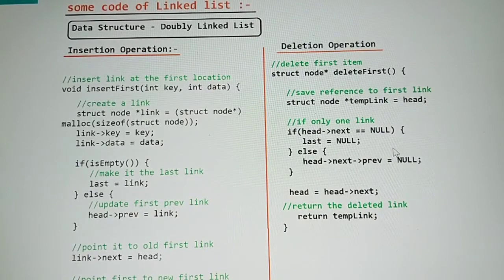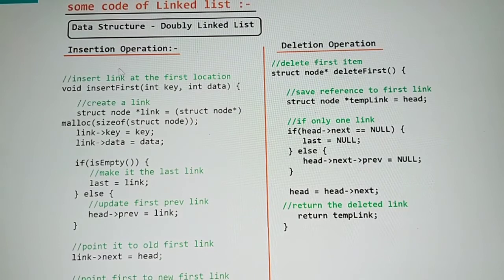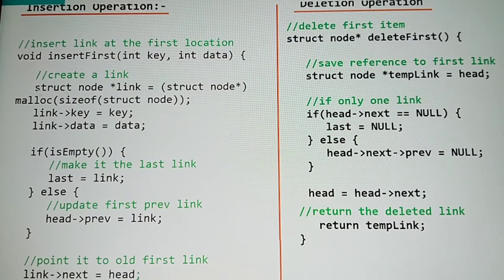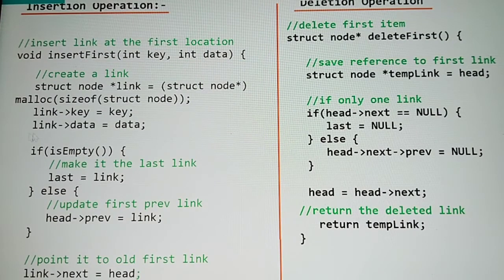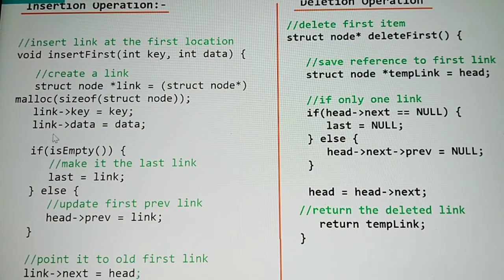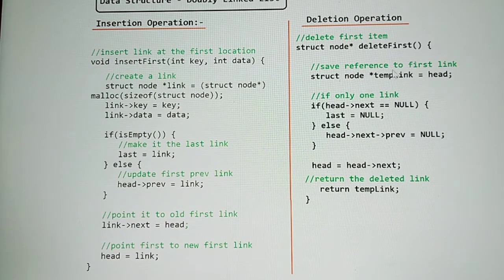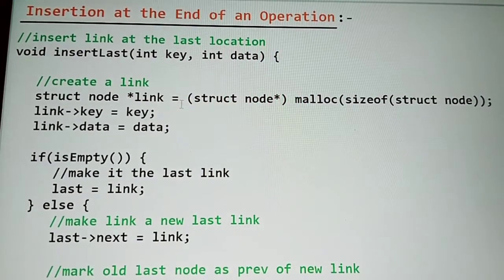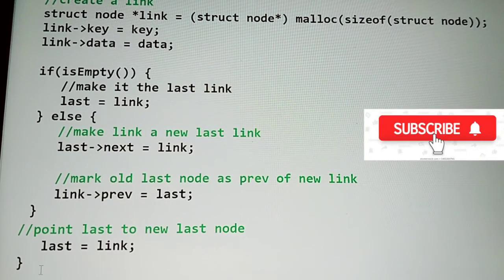Algorithmic code of Linked List || all operations of Linked List || Code With Ani